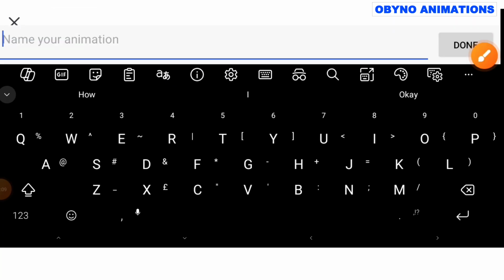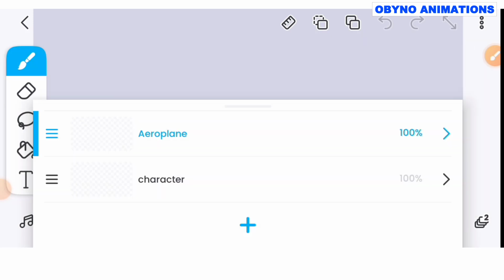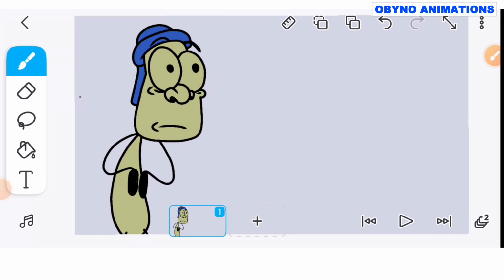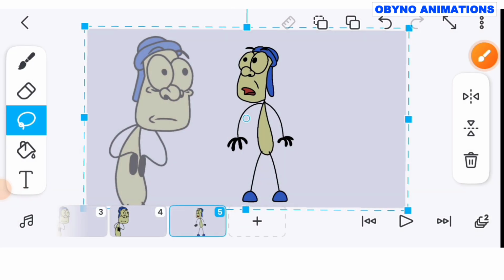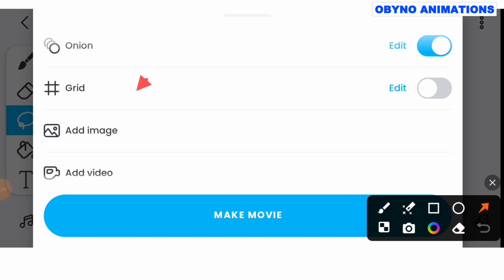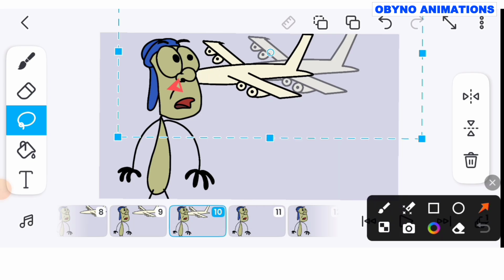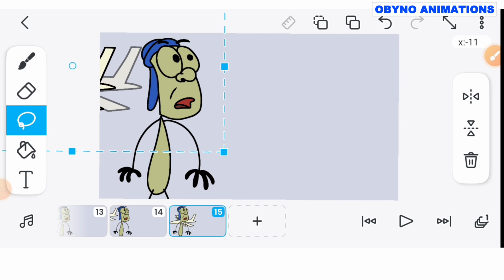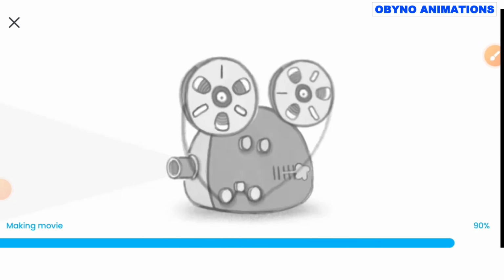Rico Animations vs Aeroplane ✈️ — FlipaClip Animation Tutorial for Beginners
How to animate Rico Animations using free images in FlipaClip (Mobile Phone Animation Tutorial)

In this Rico Animations FlipaClip Animation Tutorial for Beginners, you’ll learn how to use free images to animate a Rico character watching an aeroplane flying in the air — all on a mobile phone. This easy FlipaClip tutorial is perfect for beginners who want to start animation without drawing skills or expensive software.

I will show you step-by-step how to import free images, set up your scene, animate motion, and create a smooth flying aeroplane animation using FlipaClip tools. If you want to create viral Rico animation videos, mobile phone animations, or start animation as a beginner, this tutorial will help you fast.

What you’ll learn in this tutorial:
• How to animate using free images in FlipaClip
• Mobile phone animation workflow for beginners
• How to animate a flying object (aeroplane animation)
• Rico Animations style animation tips
• How to make your animation look smooth and viral
This tutorial is part of my Rico Animations viral video tutorials series, where I teach easy animation techniques anyone can follow.

💬 What topic should I teach in my next tutorial? COMMENT 👇

⏱️ Timestamps
00:00 Intro — Rico Animations FlipaClip Tutorial
00:30 Project Overview — Mobile Phone Animation
01:05 Importing Free Images in FlipaClip
02:10 Setting Up Rico Character Scene
03:05 Animating the Aeroplane Flying
04:20 Motion & Timing for Smooth Animation
05:40 Adding Background & Effects
06:50 Final Playback — Rico Animations vs Aeroplane
07:30 Export Settings for Viral Video
08:00 Outro — Animation Tutorial for Beginners
09:00 Preview of Final Animation
10:00 Beginner Tips to Improve Fast